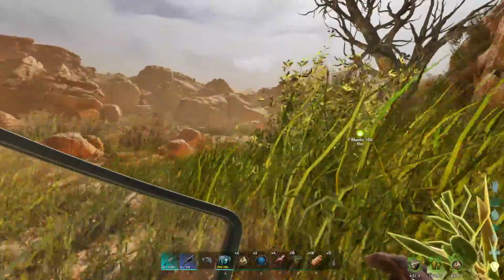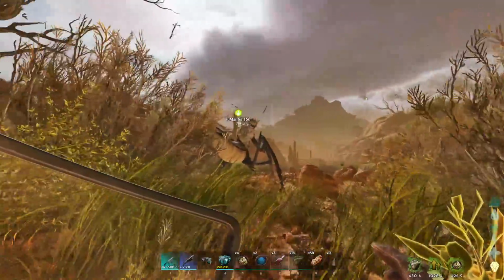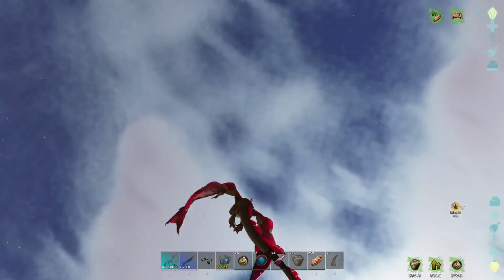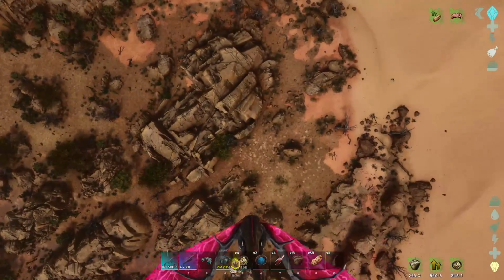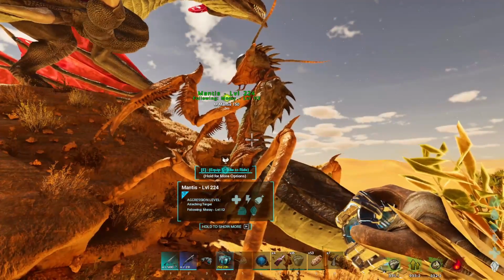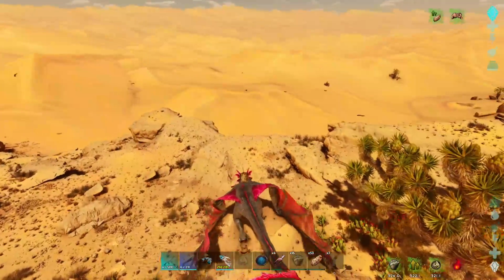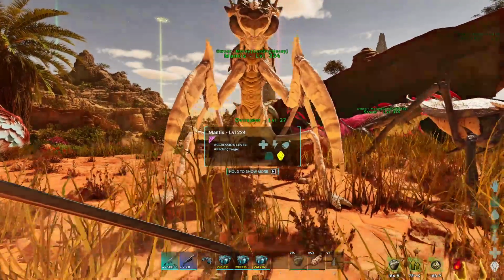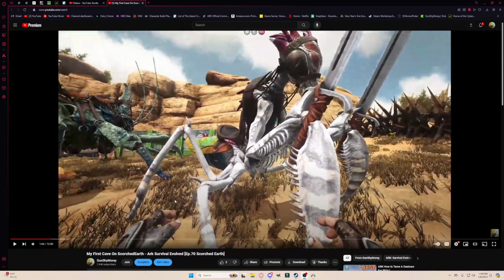Let's Remake The Perfect Mantis!!! | ARK Survival Ascended - Ep.53